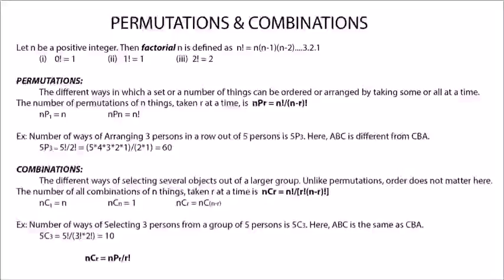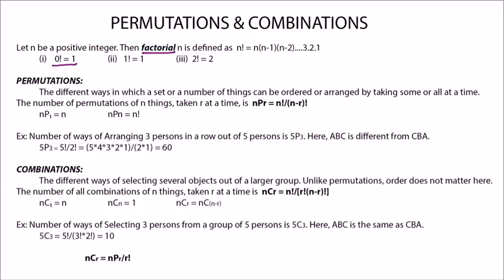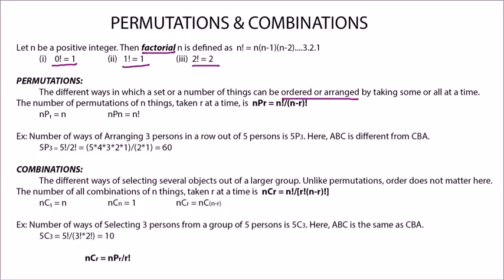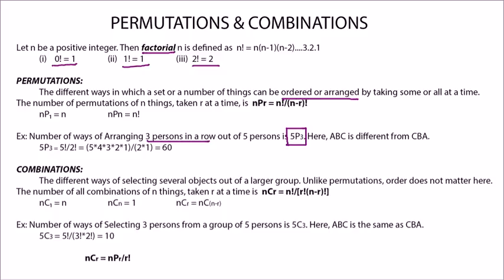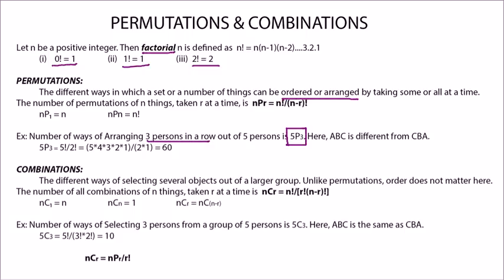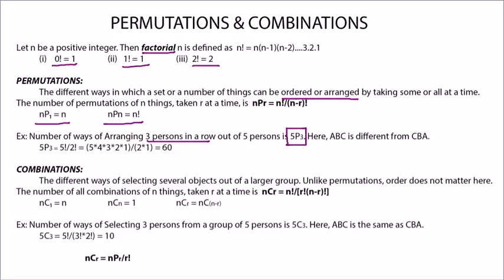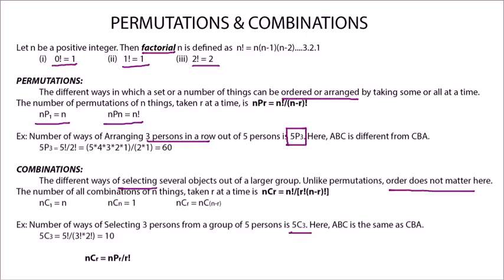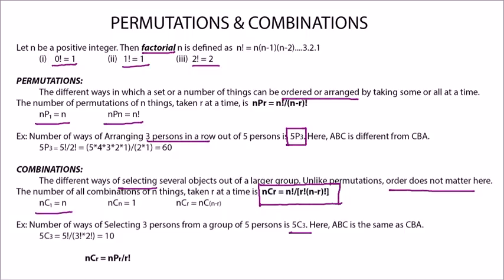Permutation & Combination Concepts & Tips